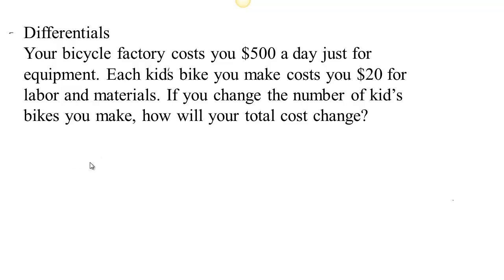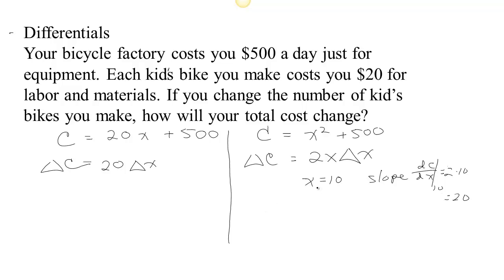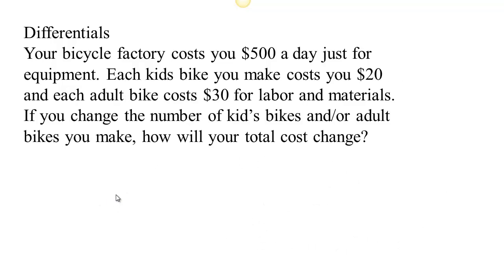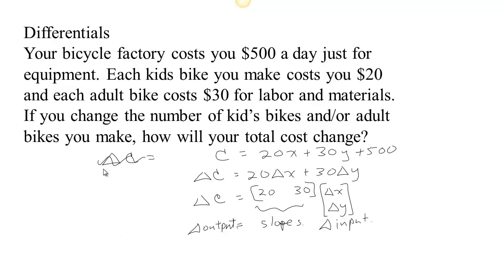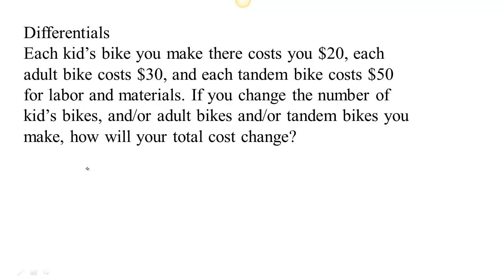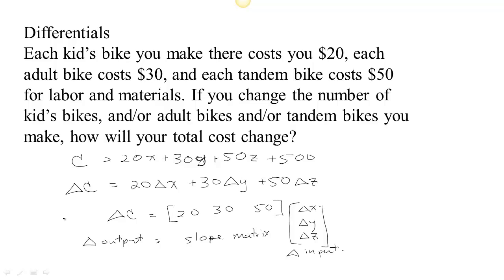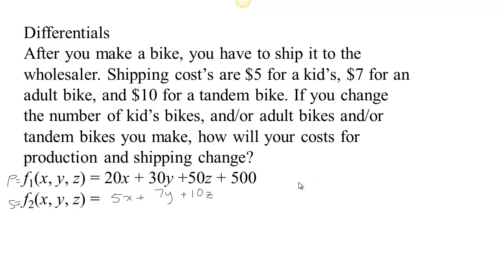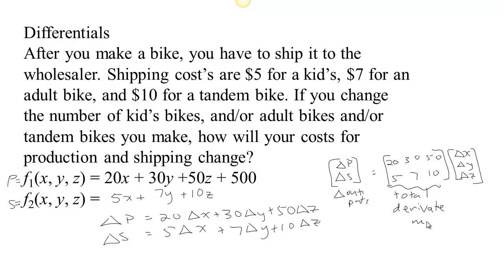Differentials-Part 1-Bicycle Factory